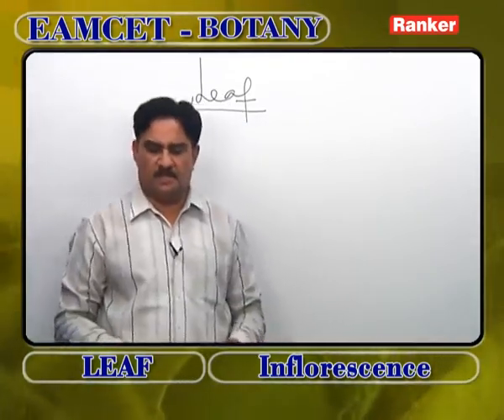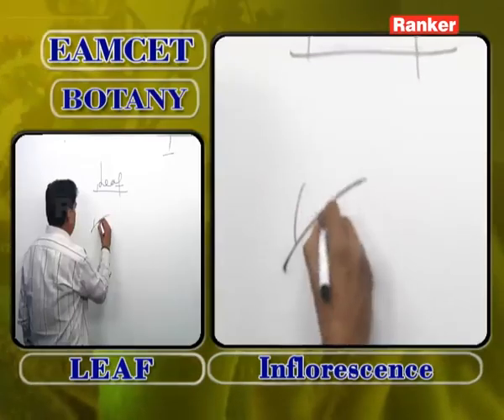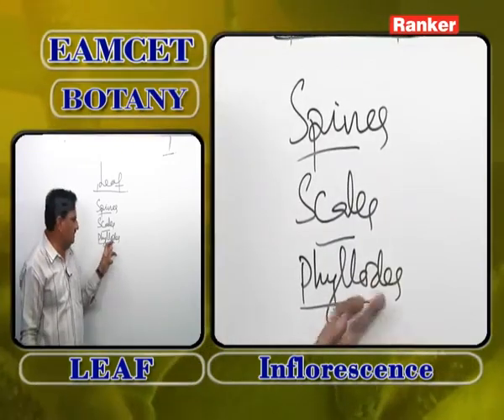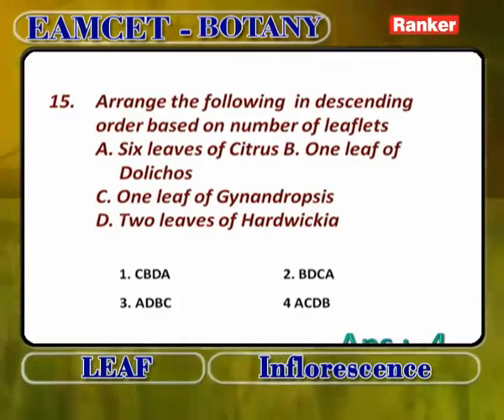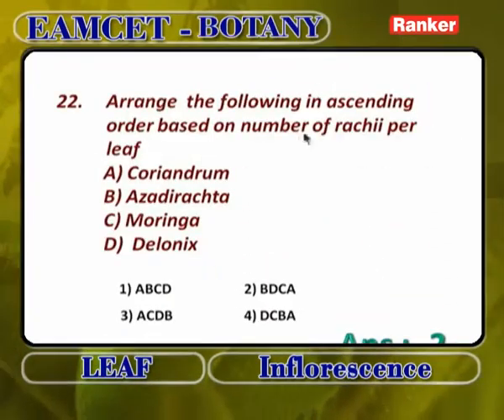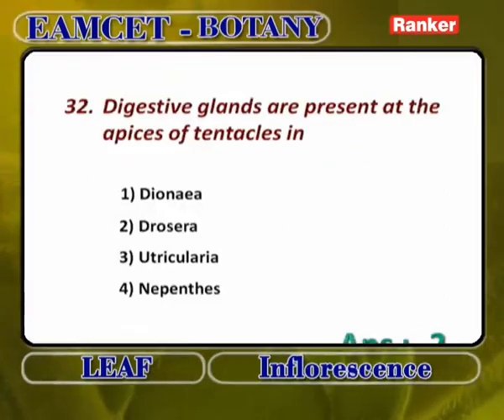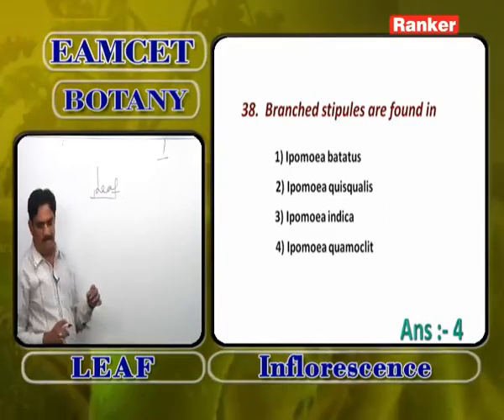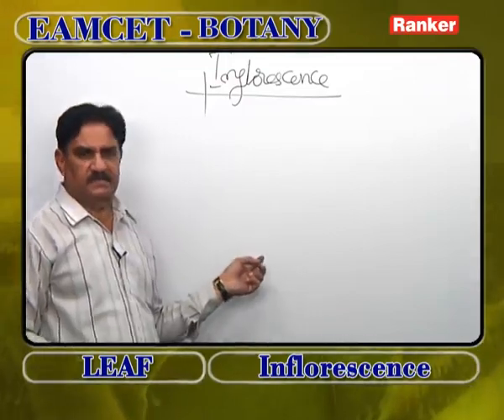EAMCET BOTANY CLASS PART 01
This lecture video primarily deals with Leaf (Inflorescence) Part 1 for EAMCET Botany

AP EAPCET # Rankers Learning # NEET # JEE # TS EAMCET # Leaf # Inflorescence # NEET & EAMCET Botany